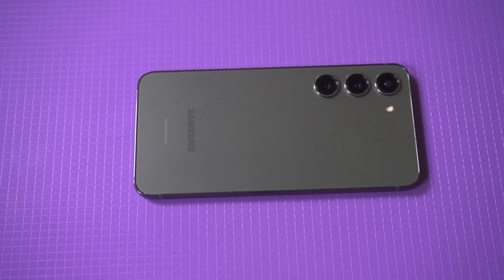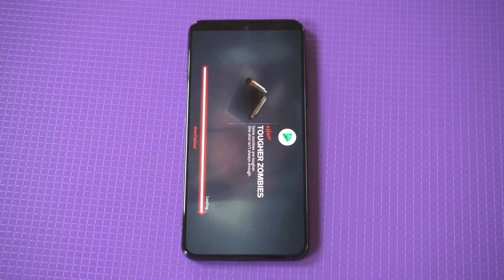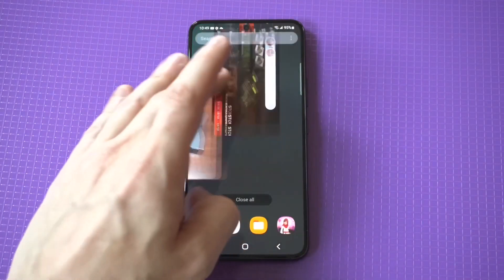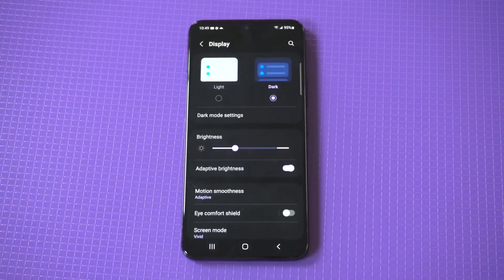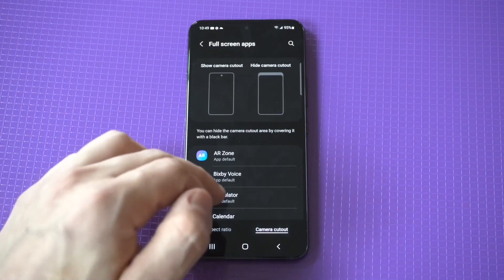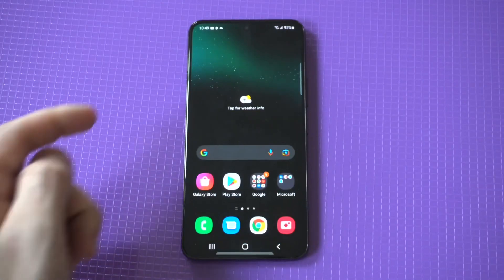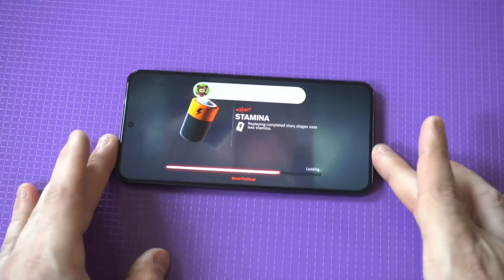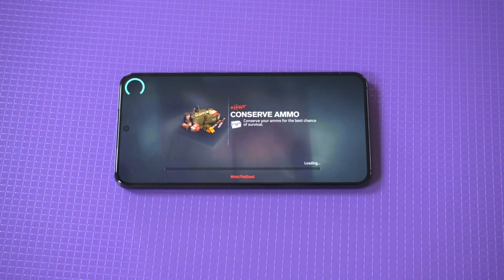How To Make Apps Full Screen On Galaxy S23 / S23 Ultra - Quick Fix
Galaxy S23 Review